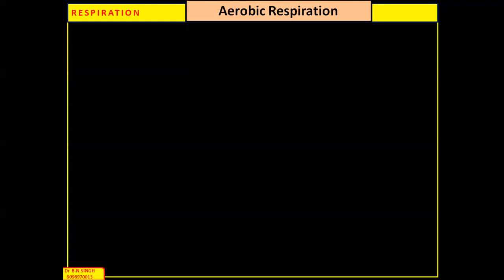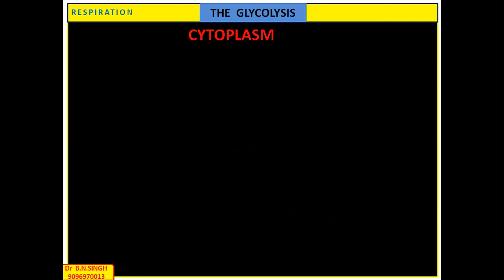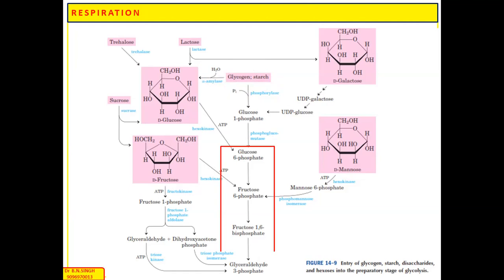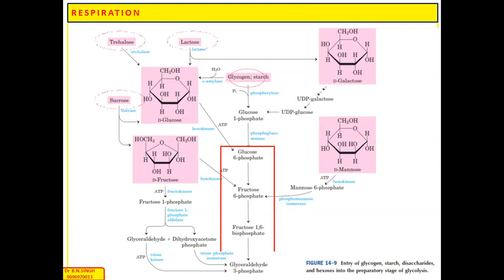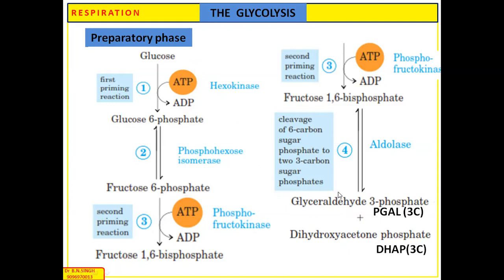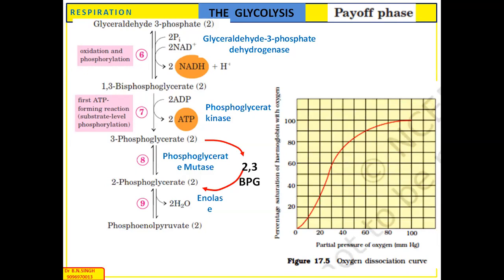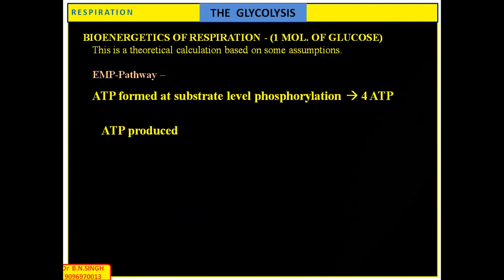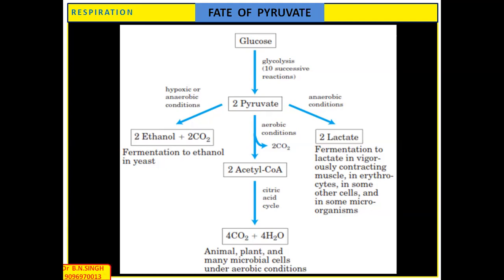Glycolysis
Energetics, Net gain of ATP, Fate of Pyruvic acid